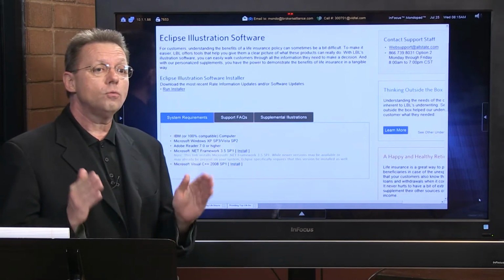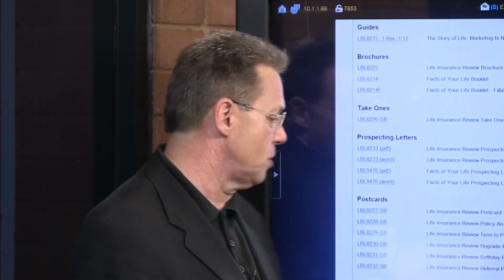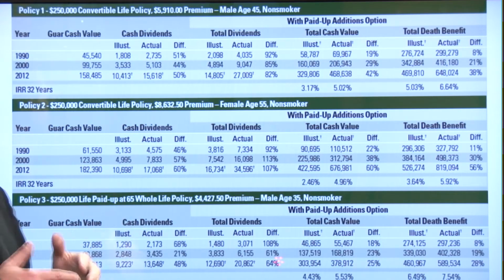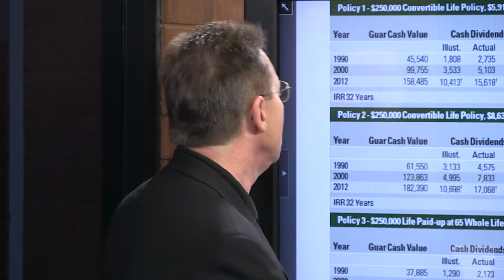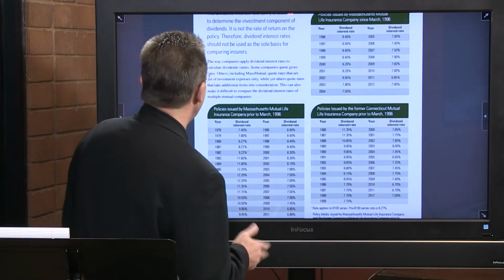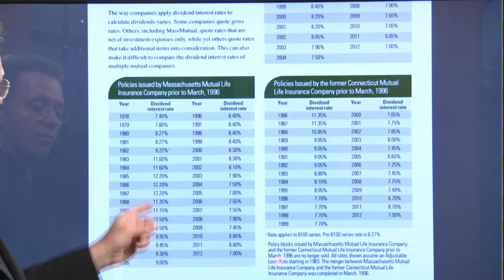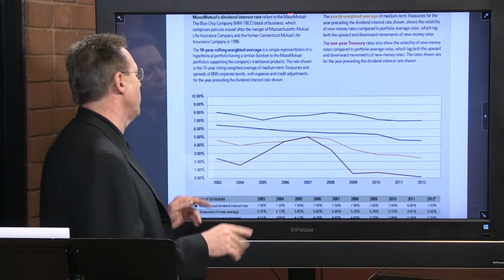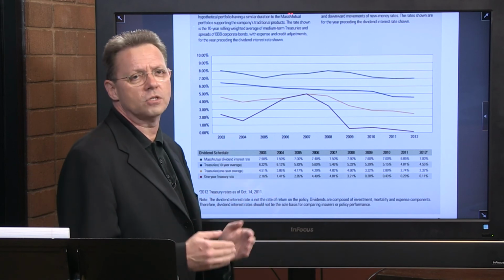Whole Life Dividend Applications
Using dividends to purchase single premium paid-up whole life insurance additions (paid-up additions) will increase the policy's death
benefit and total cash value. These additions are priced on the same basis as the base policy.

Paid-up additions purchased with policy dividends also have a guaranteed cash value that increases each year, and are eligible to earn dividends. Unless needed to secure a policy loan, these paid-up additions may be surrendered, in whole or in part, at any time for their cash value. Here are more dividend applications:

• Receive in cash each year
• Reduce the following year's premium payment
• Purchase additional one-year term insurance
• Leave on deposit to accumulate with interest4
• Repay a policy loan or pay loan interest
• Purchase paid-up additional whole life insurance